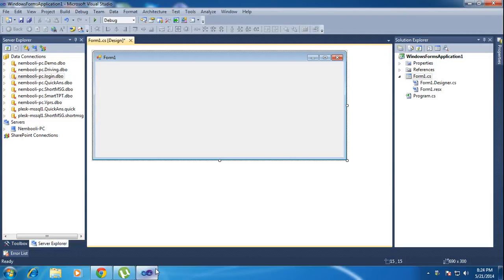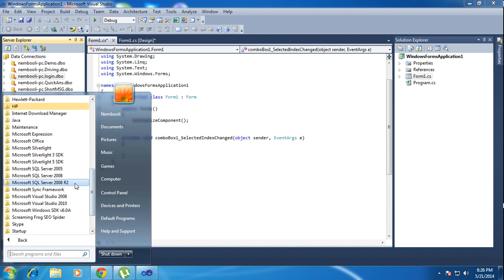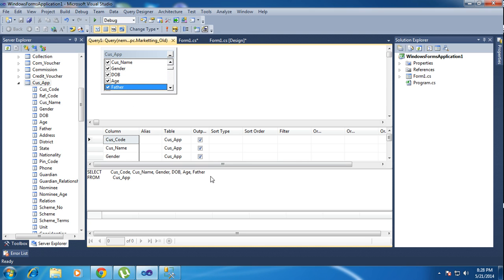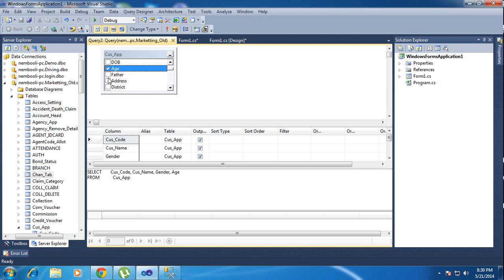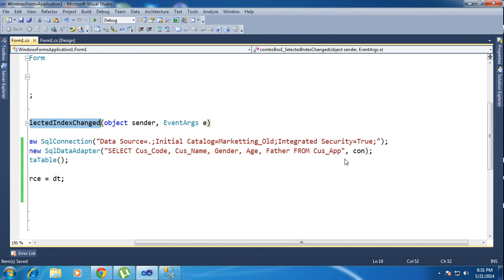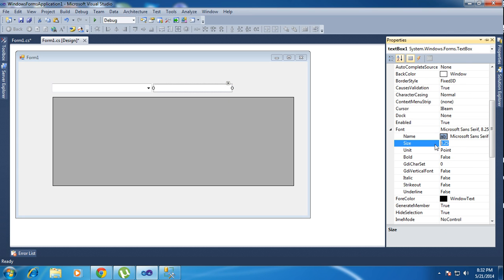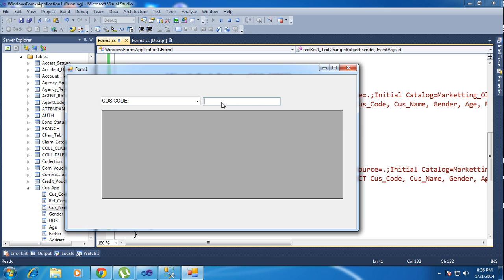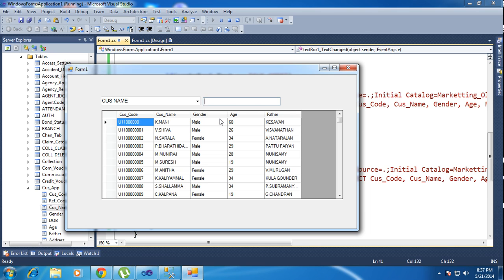Search Datagridview by using combobox and textbox in c#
This video help to search datagridview by using based on combobox selected and search by textbox